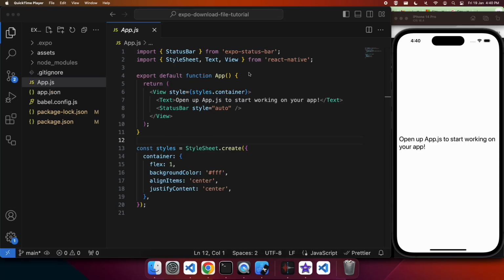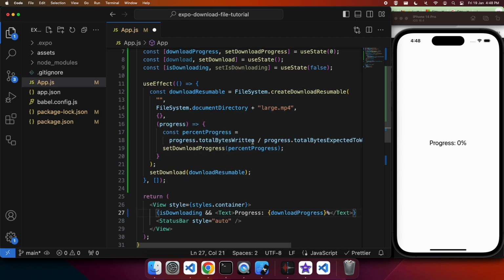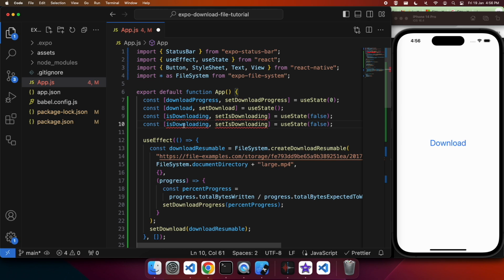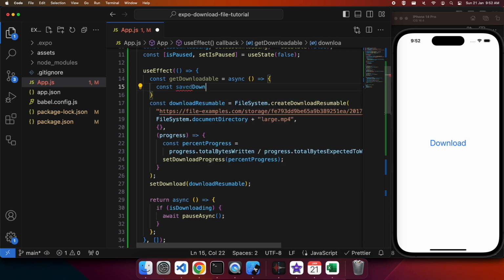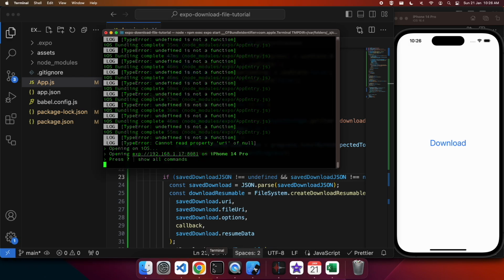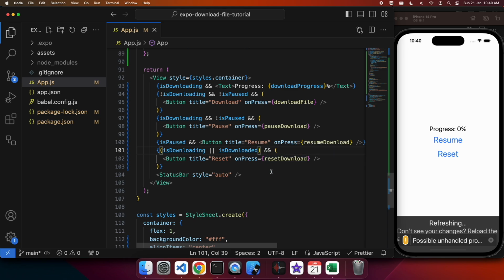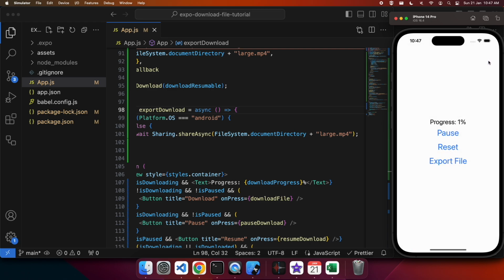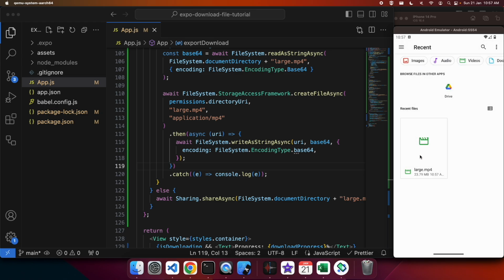How to Download File, Pause, Resume and Save to File System for Expo React Native Apps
Hi everyone!

Today I'm showing you how to download a file, pause, resume and save to your device's file system for Expo React Native Apps. We will use the following packages to achieve this:
* expo-file-system: for downloading, pausing, resuming and saving to the file system for Android devices, using StorageAccessFramework
* @react-native-async-storage/async-storage: for ensuring if we exit an app while a download is paused, we can resume the download from where we left off
* expo-sharing: for saving the download to the devices files on iOS

// PRODUCTS USED
I use the following products in the creation of my videos: